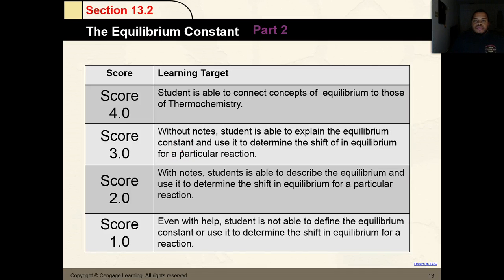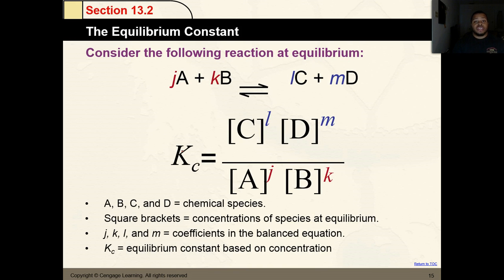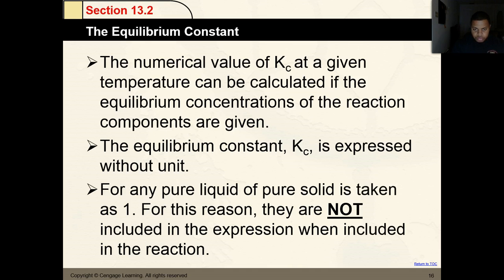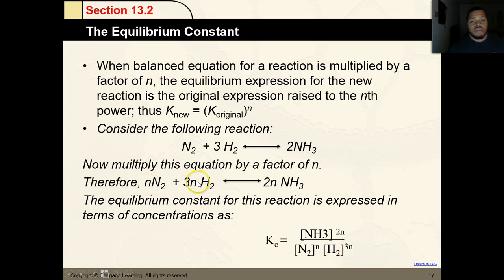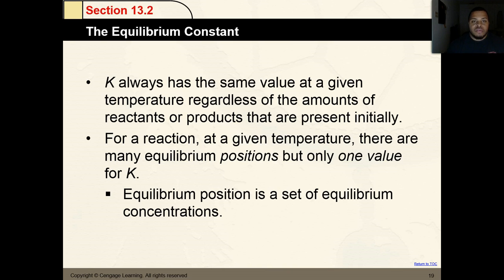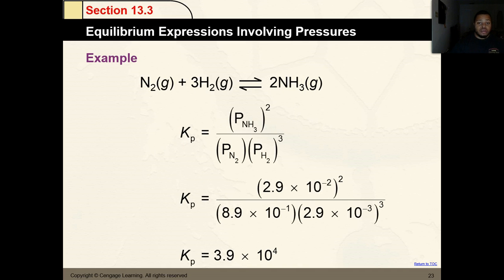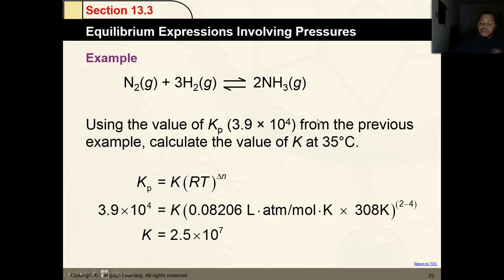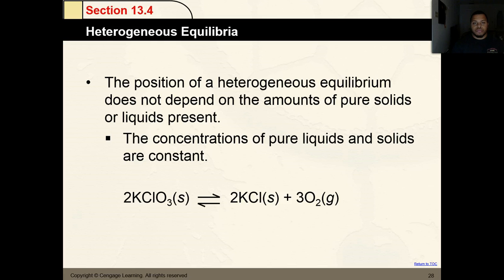AP Unit 6.2-The Equilibrium Constant Part 1